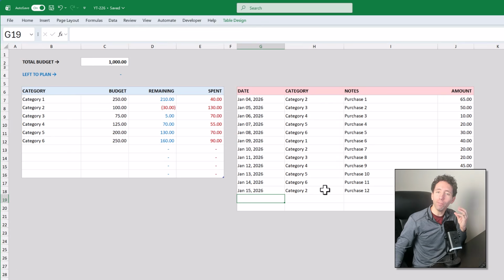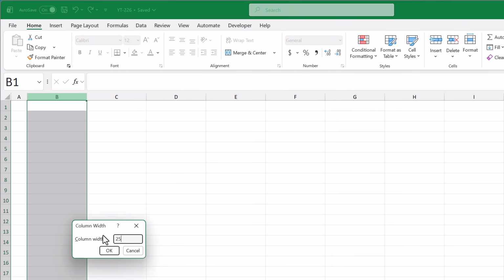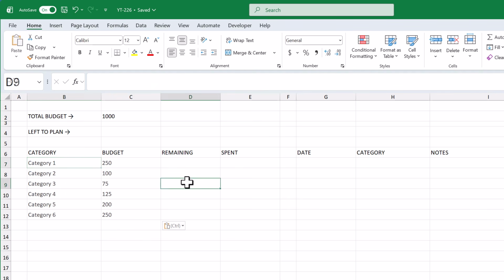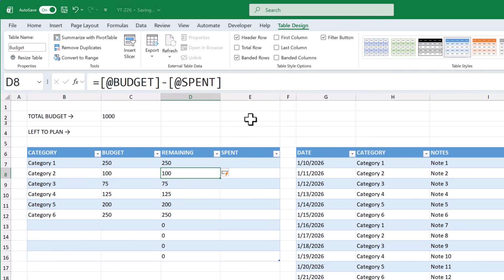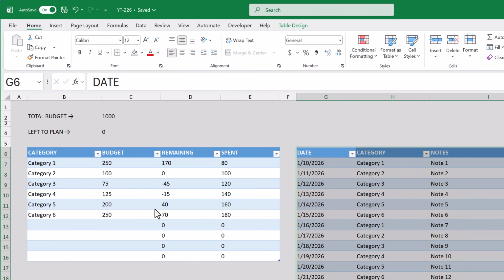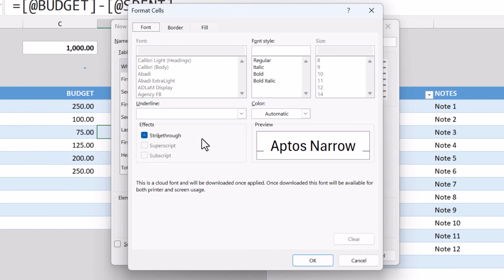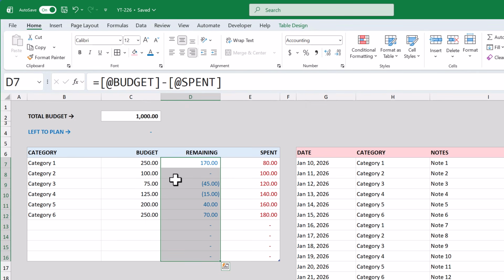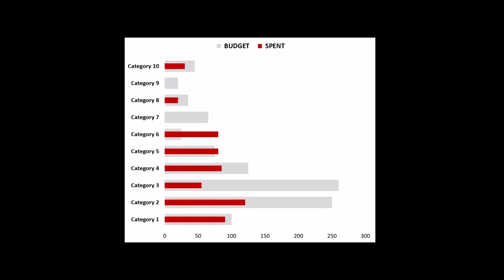How to Make a Simple Budget in Excel (Quick & Easy)